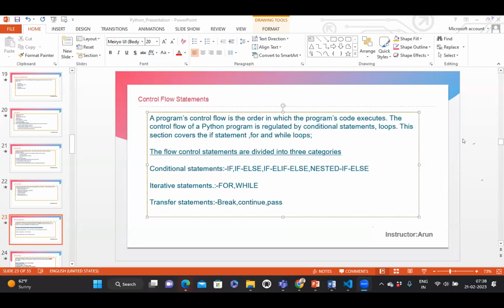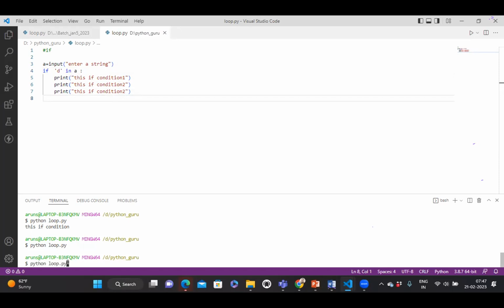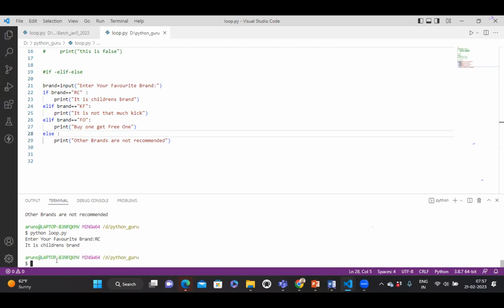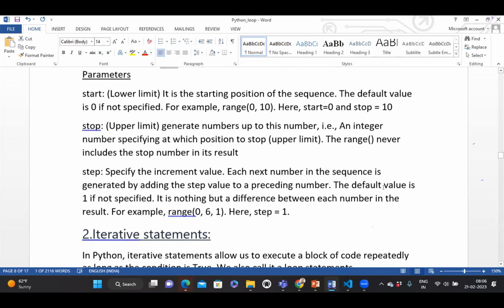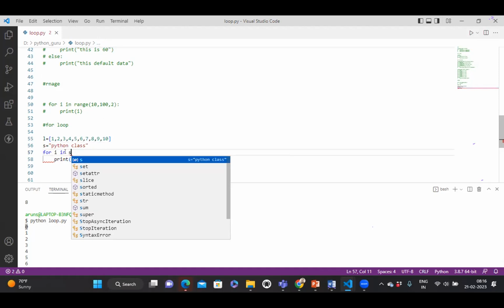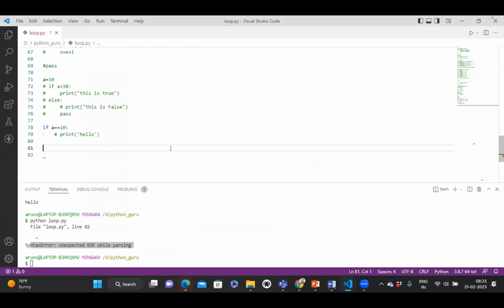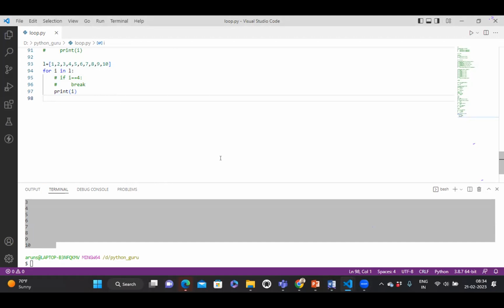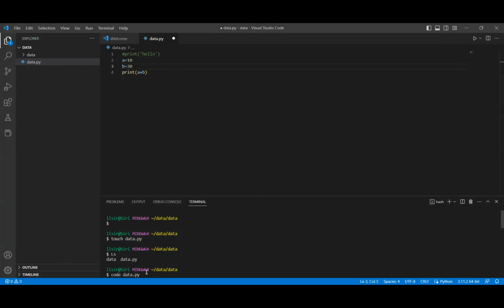Python Control flow